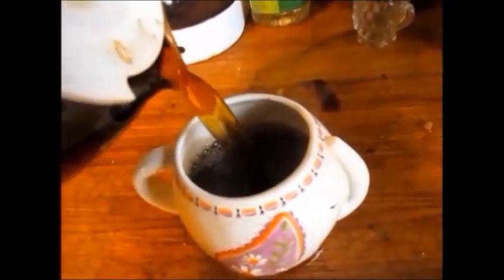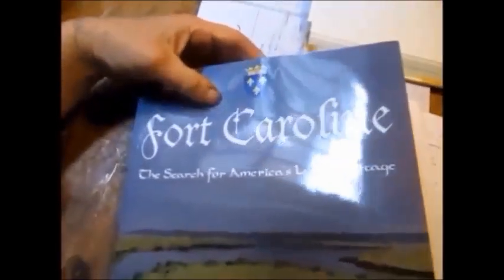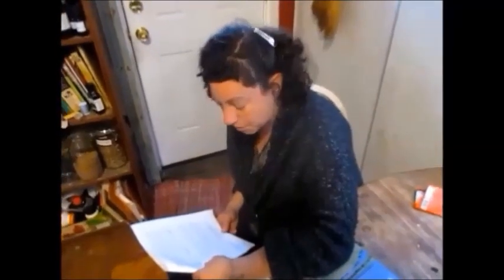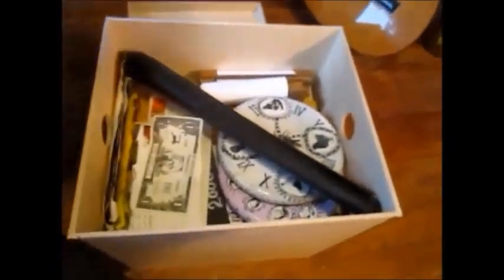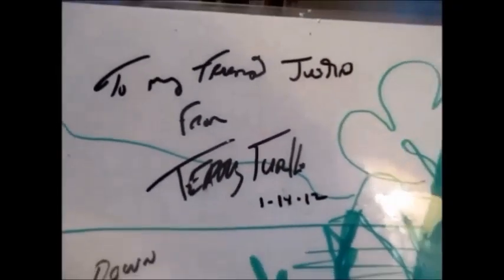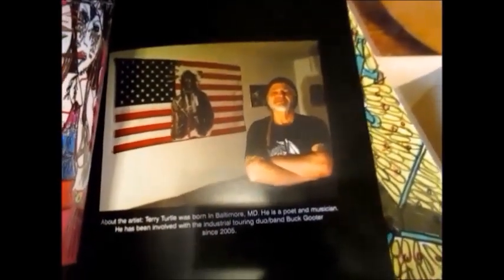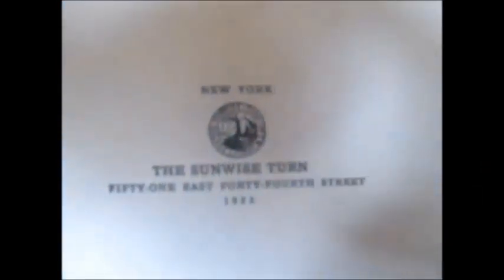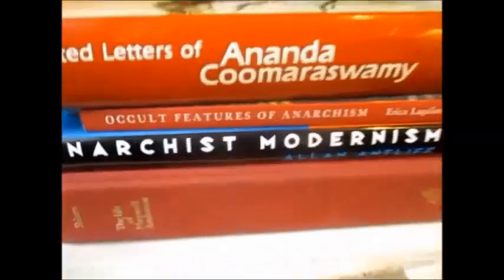Viral Vlog VI: Bartram/Franklinia, Terry Turtle/Buck Gooter, Gilbert Cannan, Katie Kaplan, Cackler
April 24, 2020. Philly. Viral Vlog episode six.